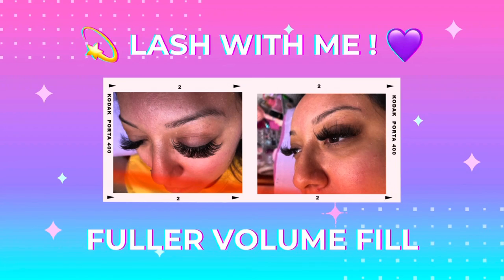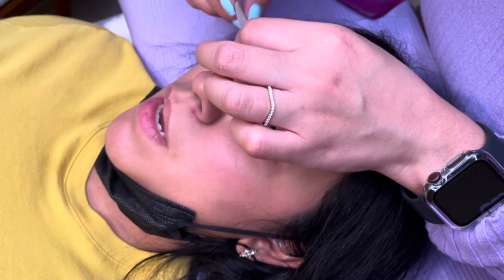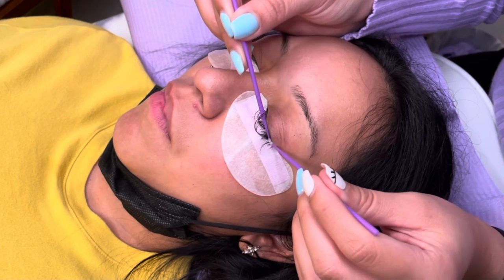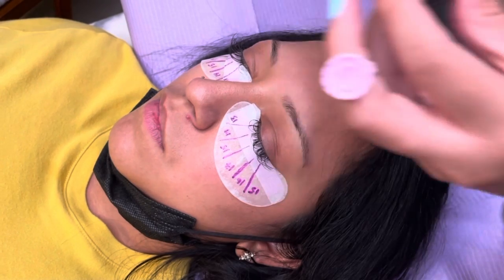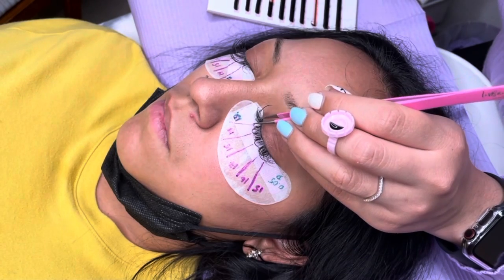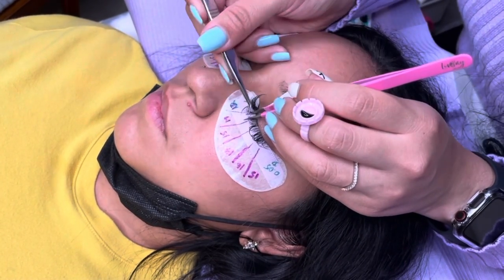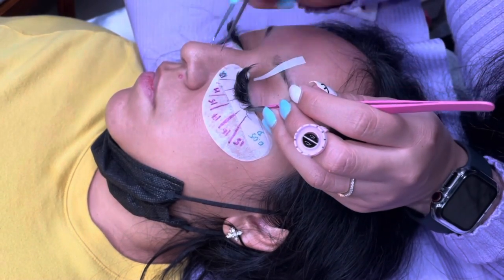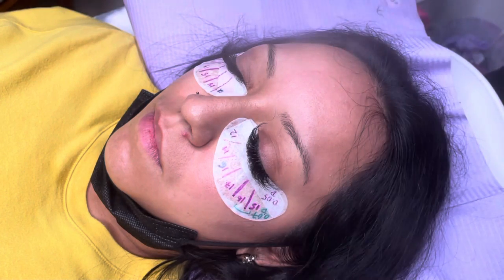BEGINNER LASH ARTIST | Episode 1: Lash Fill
Hello beauties! My name is Nayeli, I am a beginner LashArtist located in fabulous Las Vegas, NV. I began my lash journey in March, 2021 and completely fell in love with the art of lashing. I have such a long way to go and so much to learn! Come along with me on this journey as I share helpful lashing tips I’ve learned so far and tutorials for the sets I create. Happy Lashing! 😊💜

In this video: I complete a Fuller Volume fill on a previous Light Volume with Spikes set.

Products mentioned
LivBay Lash Supplies:
Banana scent lash primer

Lash Reality:
Black Jack glue

Soco Lashes:
Sealer Tincture (aka Bonder)